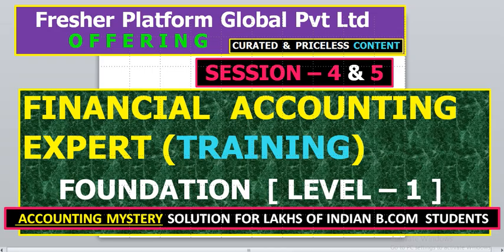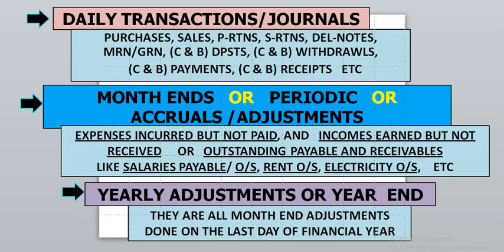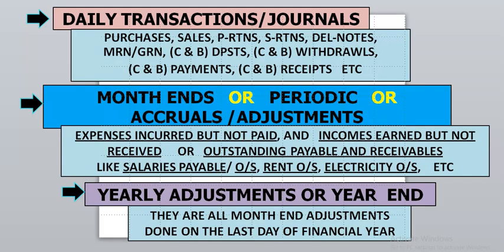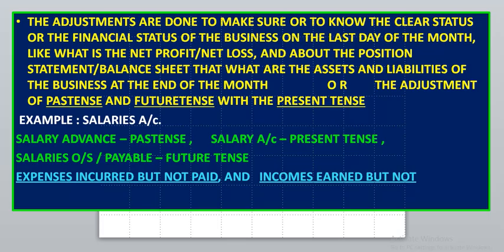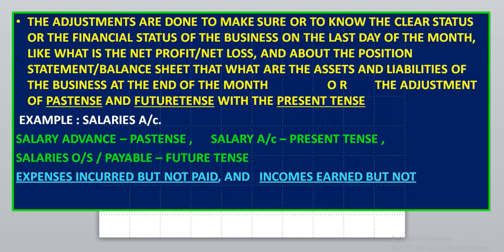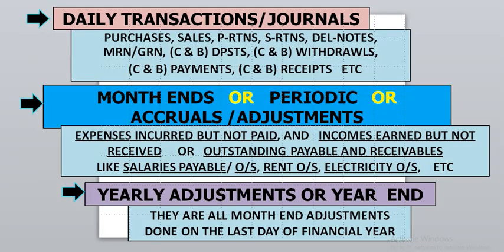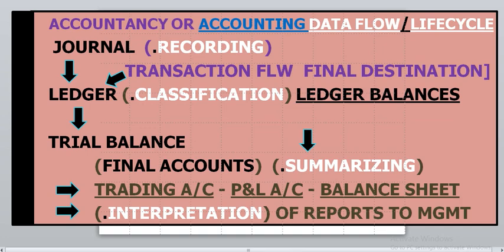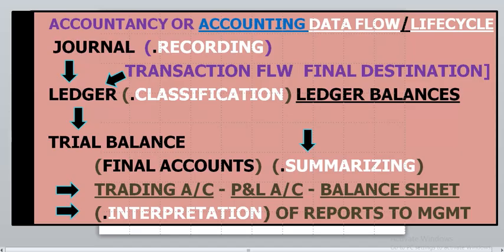FINANCIAL ACCOUNTING EXPERT TRAINING (SESSION 4 & 5)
This session deals with the different Phases of Transactions and Accounting, Accountancy, Data Flow of Transactions etc